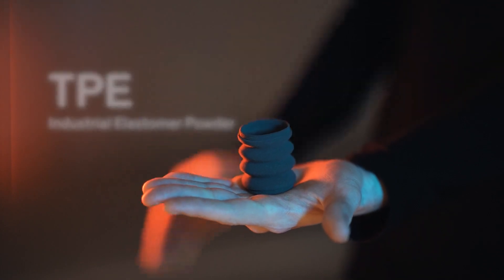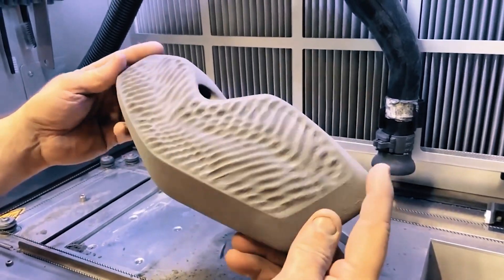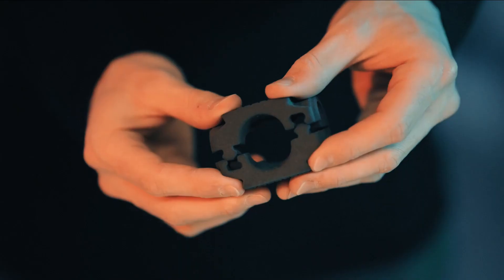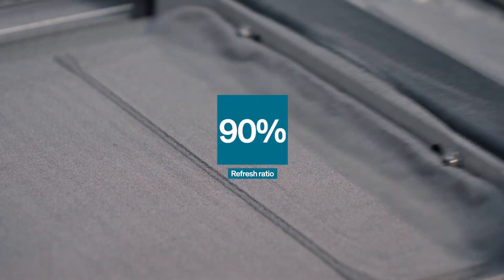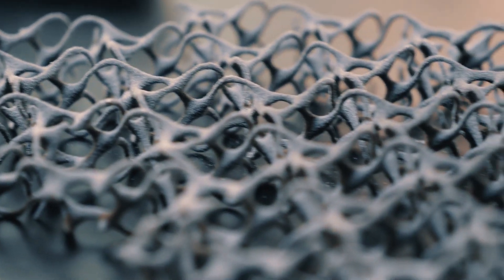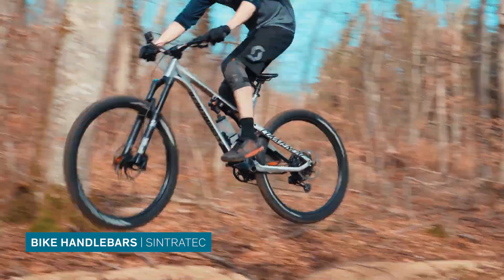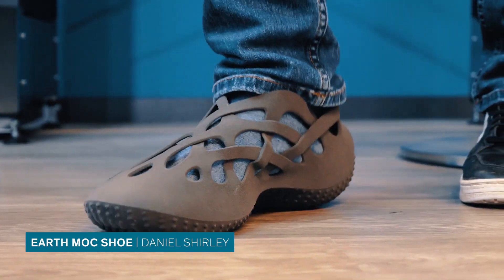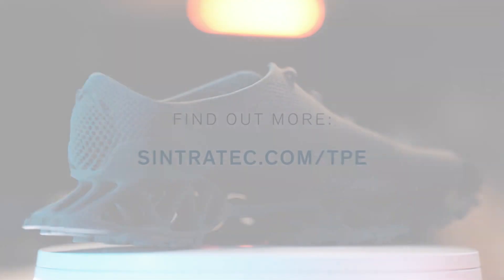What is TPE? – An introduction to Thermoplastic Elastomer in SLS 3D printing | by Sintratec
Welcome to the world of Sintratec materials! In this video series, we'll explore the unique properties and applications of our 3D printing powders. This time, we'd like to introduce you to Sintratec TPE – a thermoplastic elastomer that results in elastic, rubber-like parts.